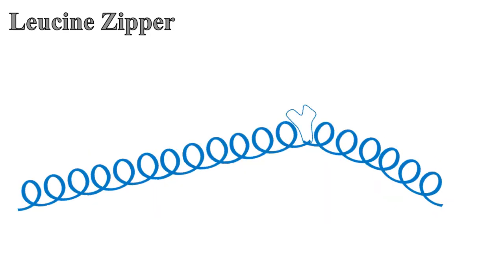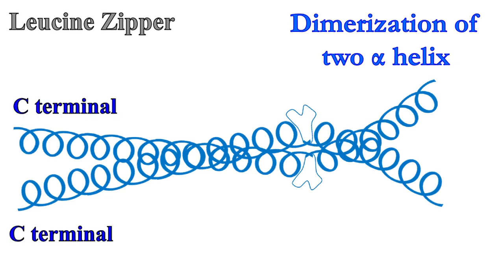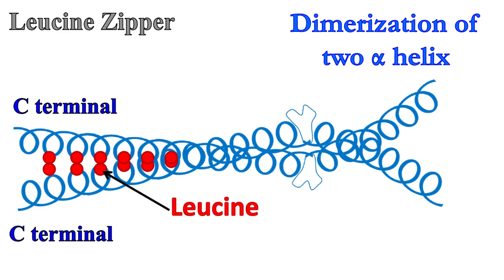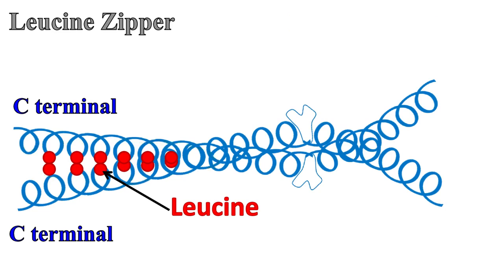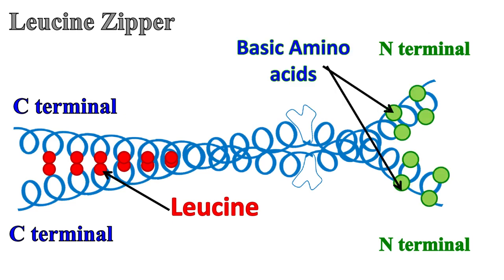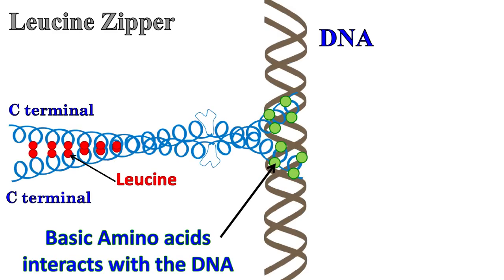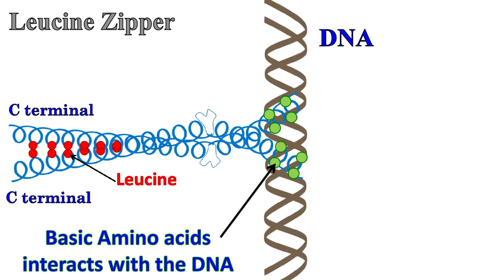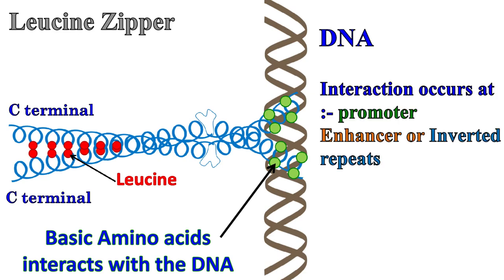Leucine zipper motif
Leucine zipper is a DNA binding motif that is formed by the dimerization of two alpha helix monomers. The dimer forms due to the presence of hydrophobic amino acids such as leucine at the C-terminal end of the protein. The dimer of alpha helix protein forms a Zipper like structure and hence termed as Leucine zipper motif.